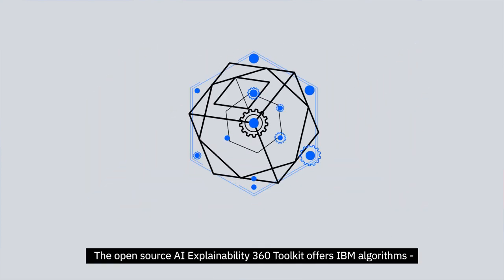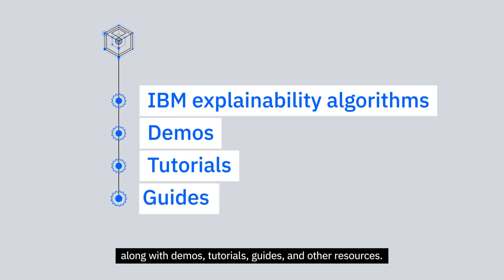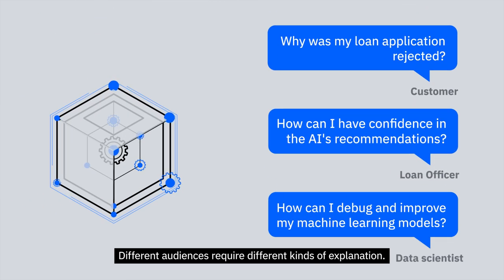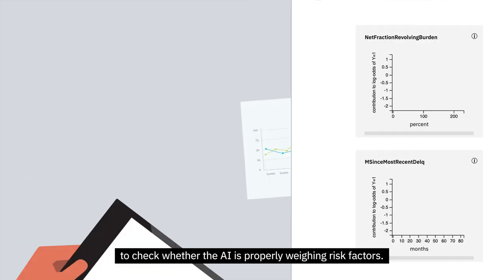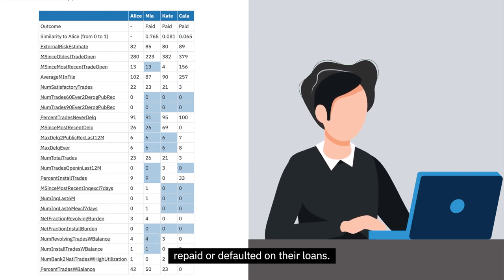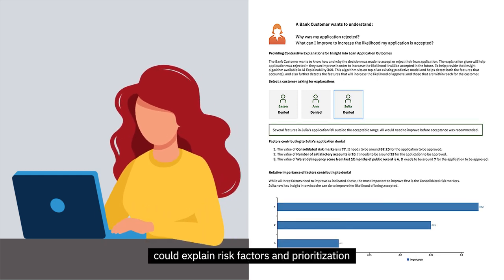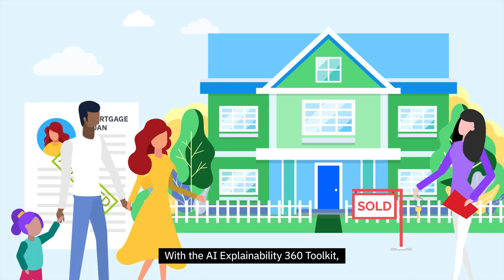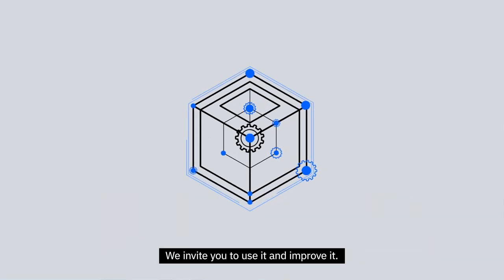Making AI more trusted, by making it explainable.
The AI Explainability 360 Toolkit from IBM Research is an open-source library for data scientists and developers. It includes algorithms, guides and tutorials to bring explainability to AI, thereby making it more trusted.